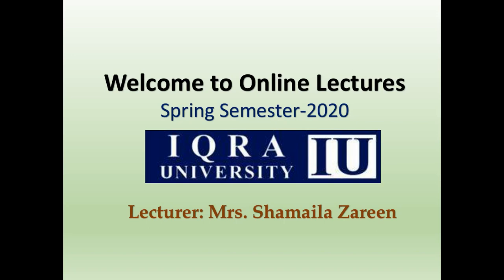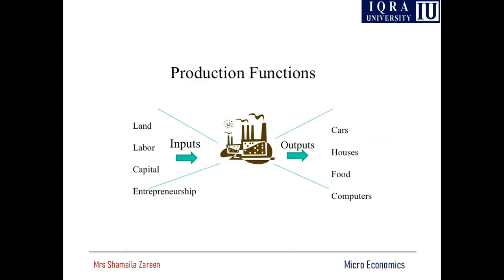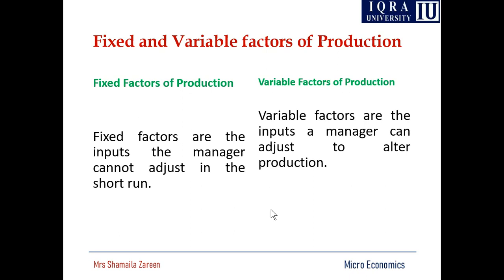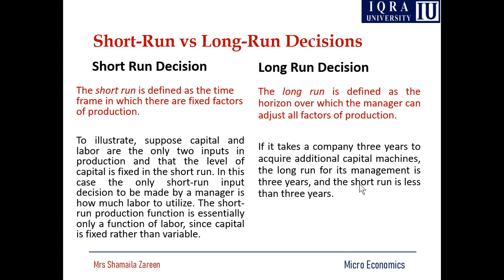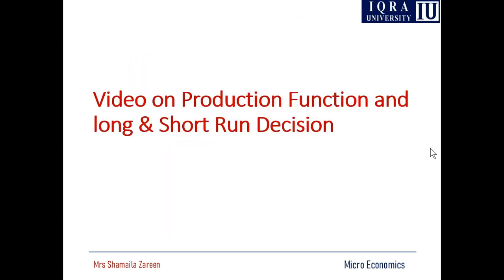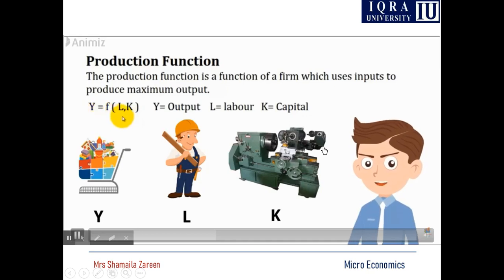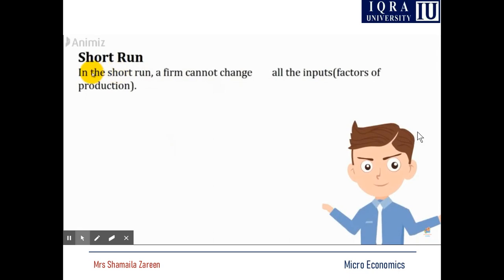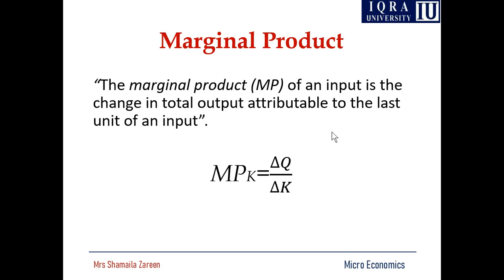lecture no 04 Theory of Production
Subject: Microeconomics